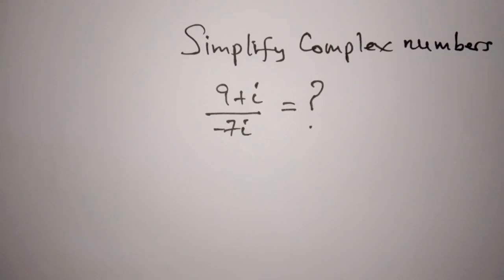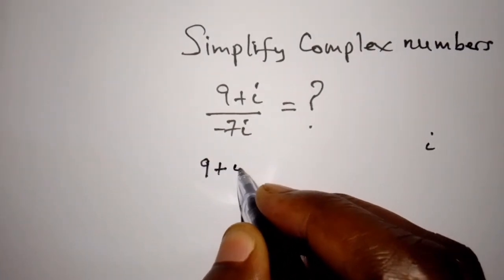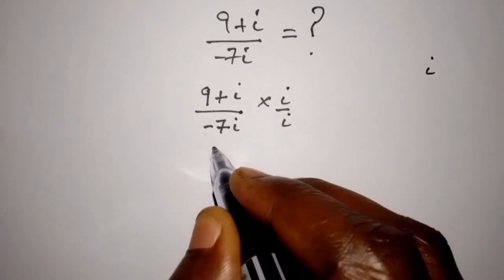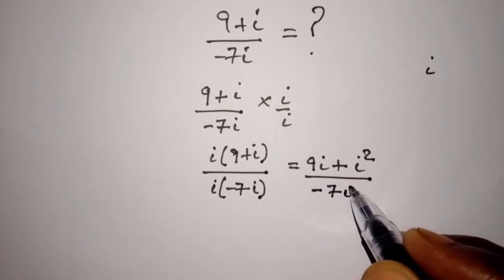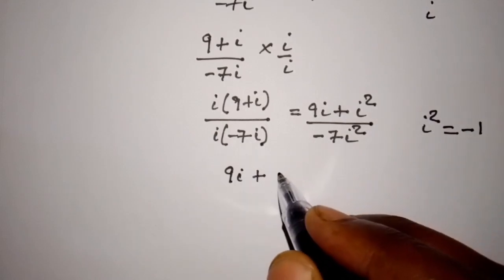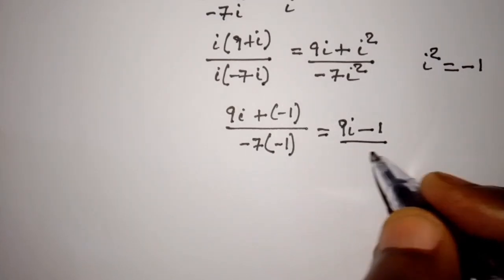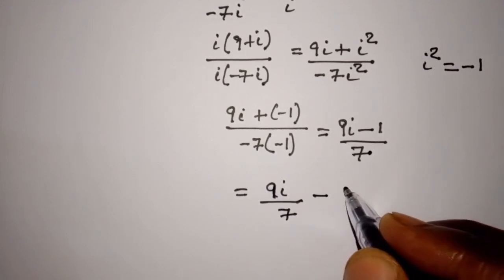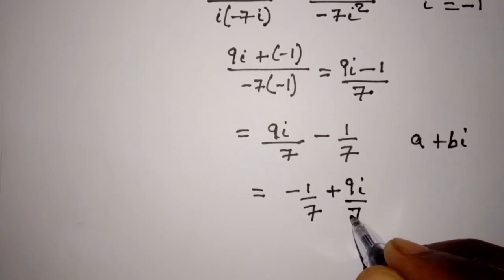How to simplify complex numbers||imaginary numbers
Tutorial on how to simplify complex numbers.